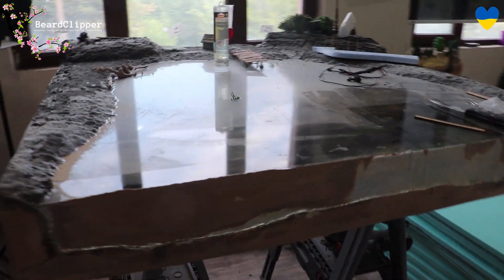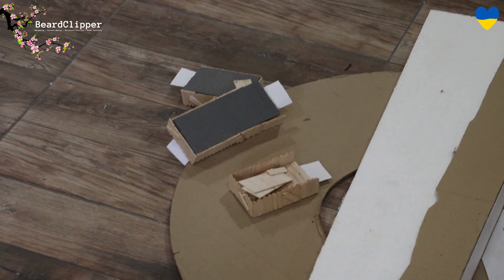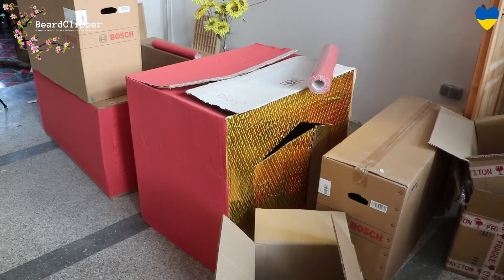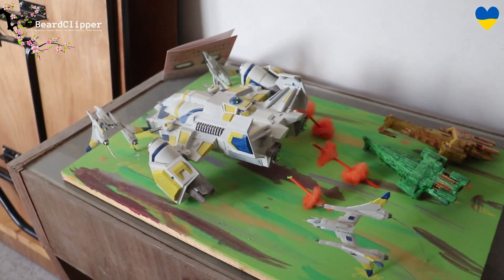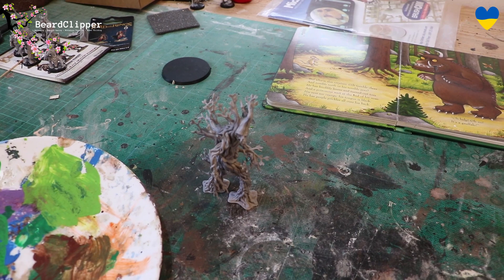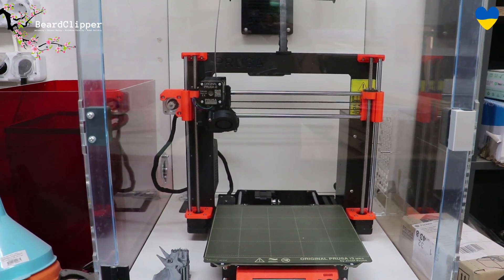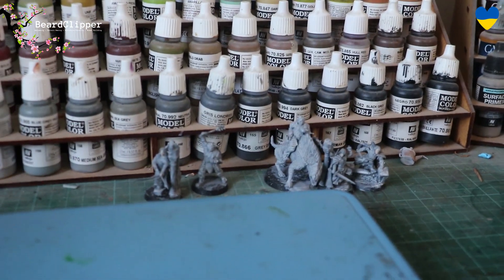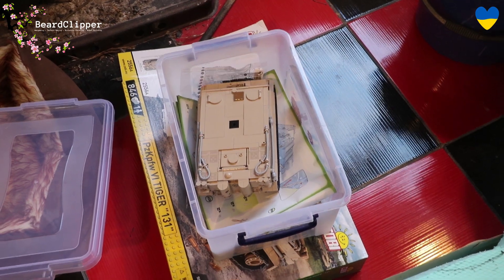HOW MANY PROJECTS!!! A look through my Mountain of Opportunity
I have so many ongoing projects right now it's crazy; here is a quick look through almost all of them, while I'm away and not able to do a "normal" hobby vlog.

Chapters:

00:00 Music
00:15 Intro
01:17 The Lake
02:10 TCU Unofficial Challenge
02:46 Orthanc and Orc Boats for BGiME
03:49 Station for Rosie's Model Railway
04:31 Massive Puppet Theatre
05:18 Orbz diorama
05:55 Repair the backdrop for the flying ship
06:12 Repair the drop ship diorama
06:38 TCU Challenge - encounter in a box
06:58 Icicle SR-71
07:16 OV-10
07:43 Rogan's Bar and Bunkhouse
08:17 Quickbeam
08:32 Easterling Black Dragons
08:51 Basing Dwarf Ballistae and other minis
09:09 Resizing my terrain tiles
09:43 Fix my PRUSA
10:37 Stationfall Miniatures
11:15 Heroes and Ruins from the new SBG Starter Box set
11:59 Goblin King throwing Goblin
12:19 Mantic Giant
12:50 3D Printed dragon
13:15 Not Lego Tank
13:39 Outro